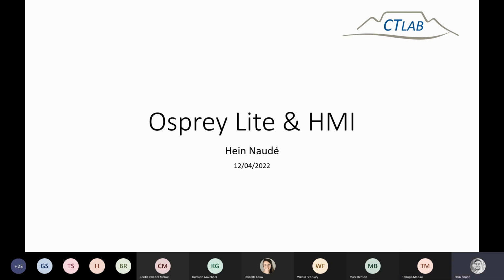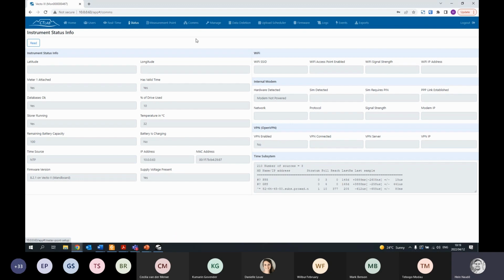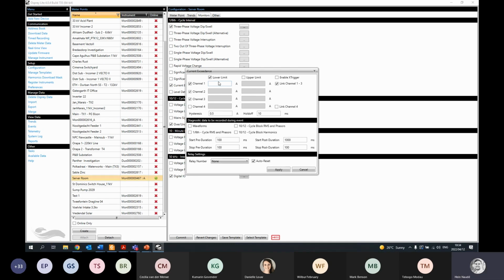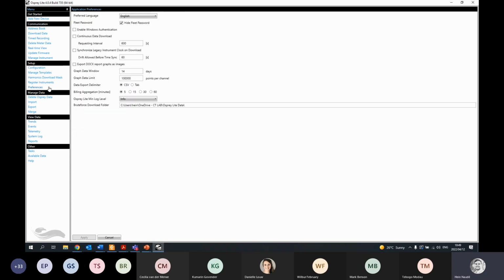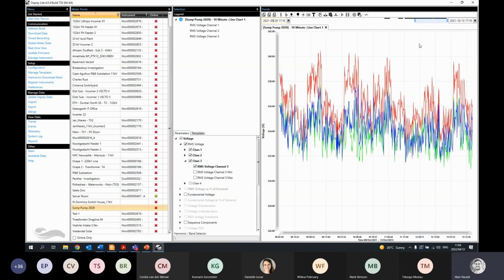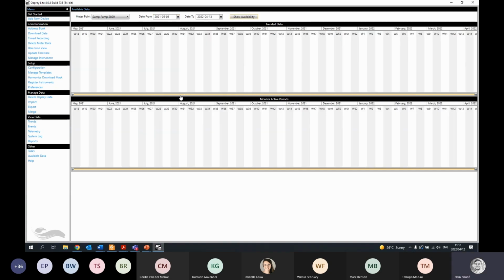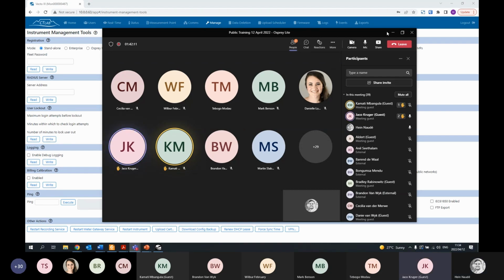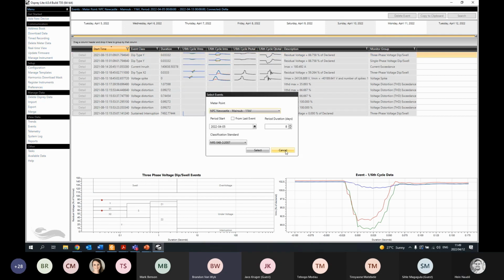VECTO 3 - Local configuration using Osprey Lite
CT LAB is proud to announce the launch of a new identity to better reflect our mission and product line, and to serve our clients
better. The change reflects how our clients already refer to our system: VECTO. Going forward we will be doing away with the
OTELLO brand, and Osprey PRO will change to VECTO Grid OS. The flagship device is still the VECTO 3, and this will soon be joined
by a family of devices developed to serve the full power grid monitoring value chain. for
more information. Recorded from our April 2022 Training session on Advanced Grid Monitoring & Control Platform.

Osprey Lite
00:02:02 - Introduction
00:03:08 - Main Functionality

HMI
00:04:55 - Introduction
00:08:01 - Main Functionality

HMI - Demonstration (00:10:02)
00:11:20 - Logging In
00:11:37 - Web Interface - Home Page
00:12:29 - Measurement Point Setup
00:13:47 - Real-time View
00:15:22 - Instrument Status Info
00:16:32 - Communication
00:19:08 - Instrument Management Tools

Osprey Lite Demonstration (00:20:00)
00:20:50 - Getting started
00:23:30 - Commuication Address Book
00:24:29 - Setup - Configuration (Meter Points, Trends & Monitors)
00:35:56 - Real-time View
00:36:50 - Manage Instrument
00:41:29 - Downloading Data
00:50:07 - Importing Data
00:50:32 - Timed Recordings
00:52:40 - Deleting Data
00:53:46 - Updating Firmware
00:54:12 - Configuration - Saving & Managing Templates
00:57:16 - Managing Data on your PC
01:00:30 - Viewing Data Trends & Events
01:12:32 - View Data Telemetry
01:13:29 - Reports
01:14:47 - Tasks
01:15:43 - Available Data
01:16:43 - Questions & Answers

NOTE: We have rebranded OTELLO. Going forward, we will use VECTO System. Osprey PRO has been rebranded to VECTO Grid OS.

VECTO System is a groundbreaking grid management system that monitors over 9 000 electrical parameters in real-time

The VECTO 3 grid monitoring edge-computers are installed wherever the grid interconnects.
Data is recorded and rated on each VECTO 3 device & streamed to the cloud.

VECTO 3 can scale across territories while offering significant insight from the individual device

VECTO Grid OS cloud platform delivers an unprecedented level of real-time insight into power performance, allowing your to See Your Electrical Power Grid Clearly.

VECTO Grid OS takes the guesswork out of managing electrical power systems. Gives comprehensive data to grid management, engineering, financial departments, and Energy Market traders.

VECTO System is the open standard for grid-wide, large-scale, comprehensive Power Grid data.